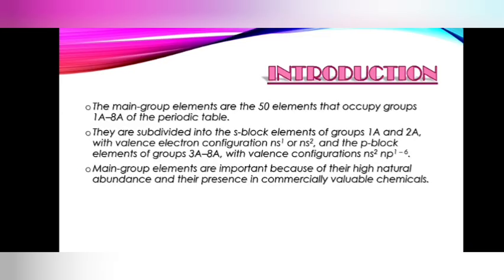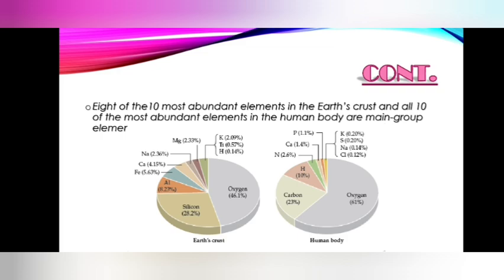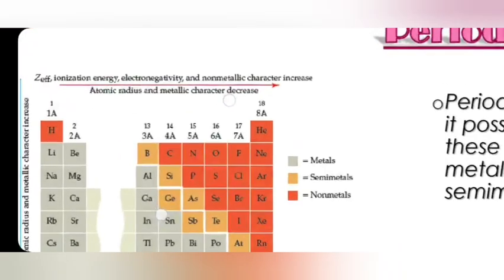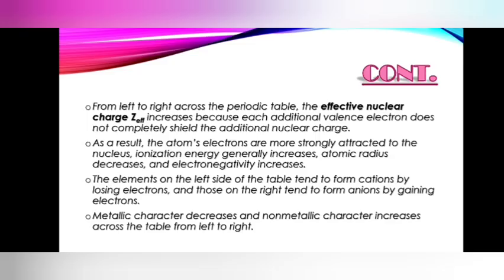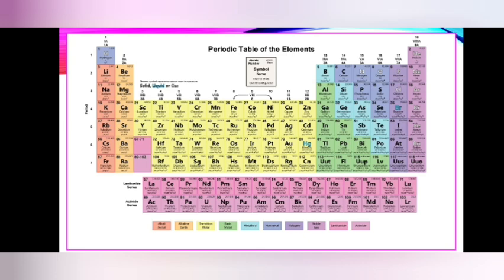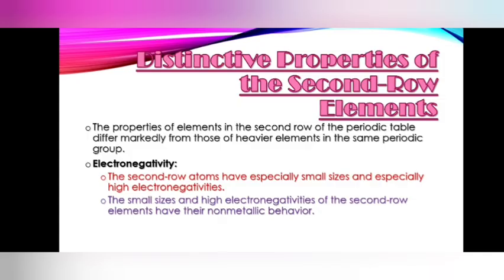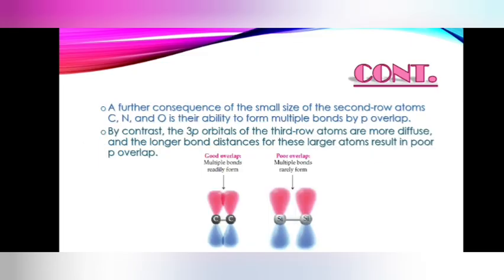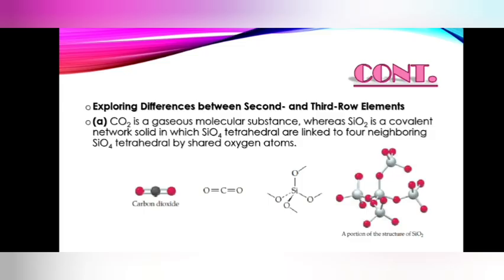2 A ELEMENTS | GROUP | PERIODS | PERIODIC TABLE | TRENDS | CHEMISTRY | BASICS | DR HAMMAD MAJEED